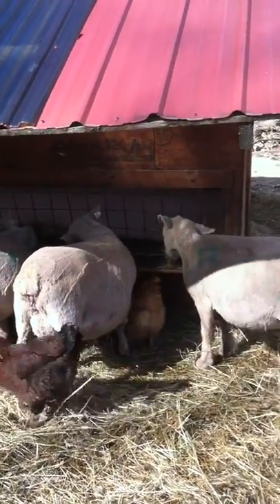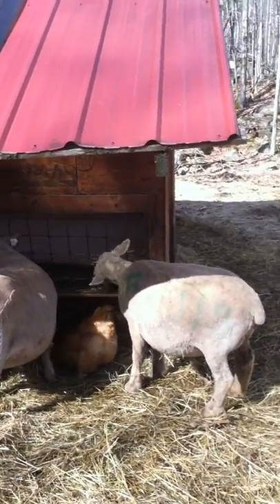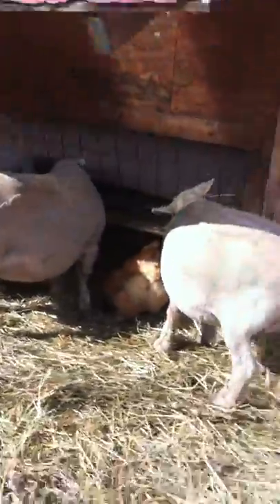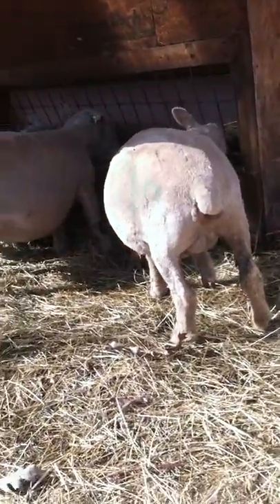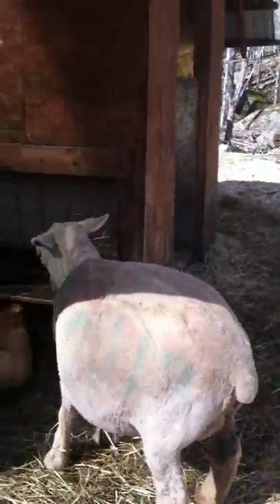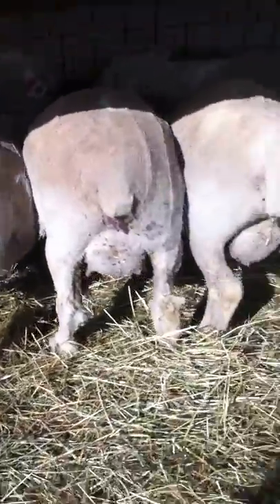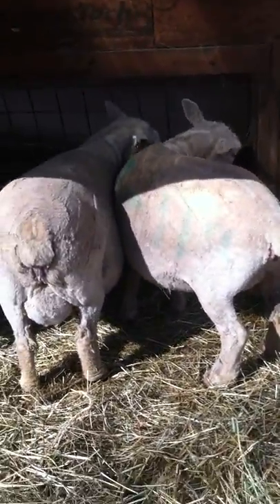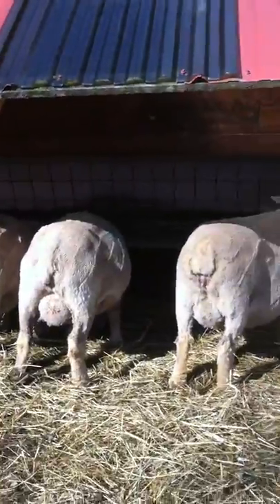Ewes before lambing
Olde English "Babydoll" Southdowns.  They are so easy to work with.  Size is important.  Fleece is so soft with less grease than Merinos.  I make up a beautiful yarn.  It is so soft and has a life of it's own!